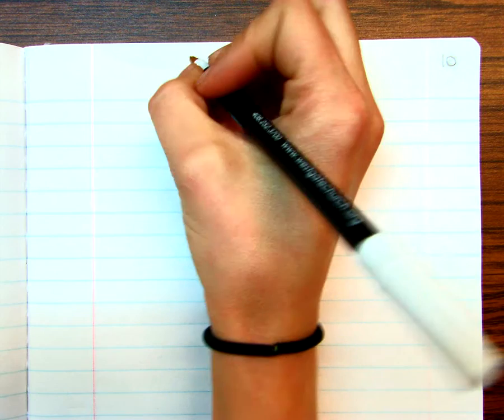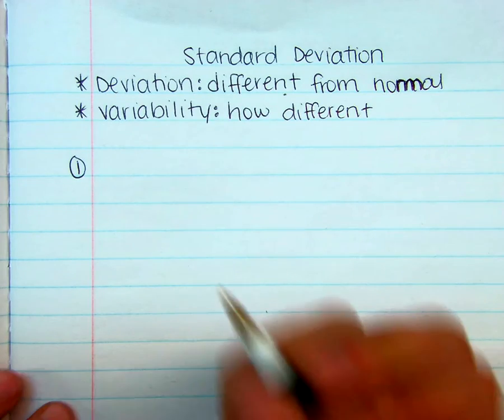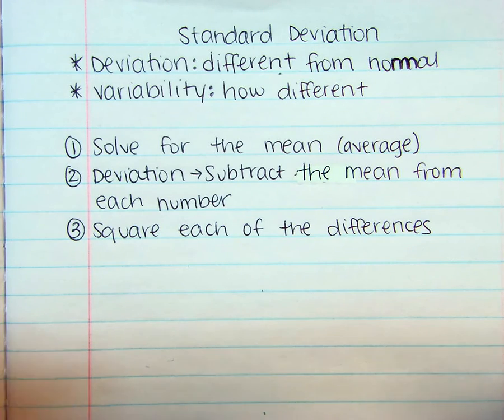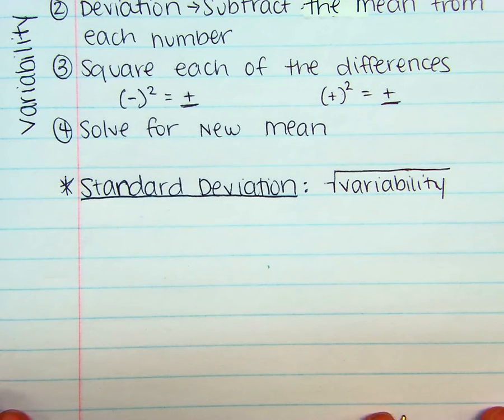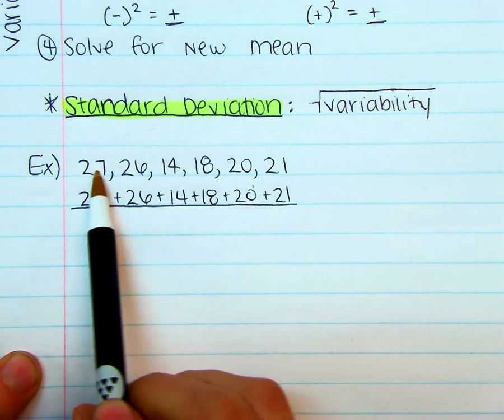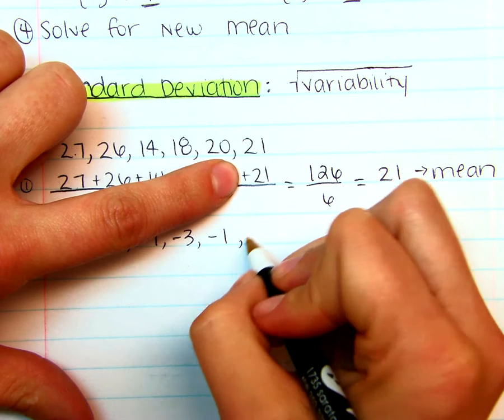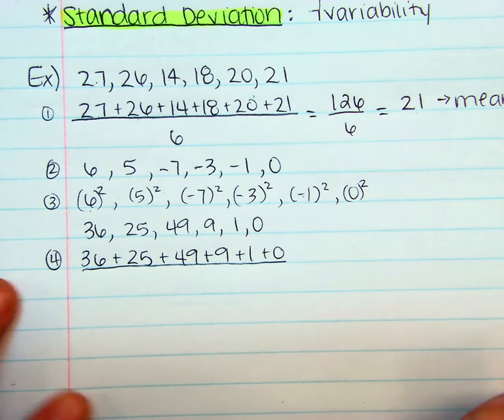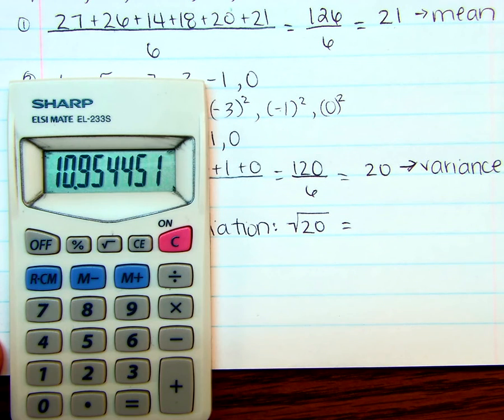3 4 Standard Deviation Algebra